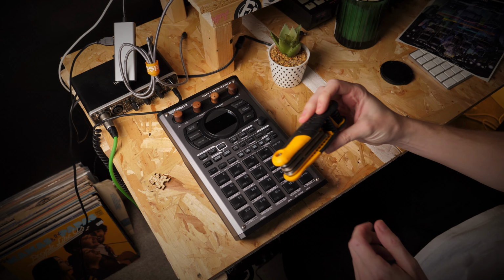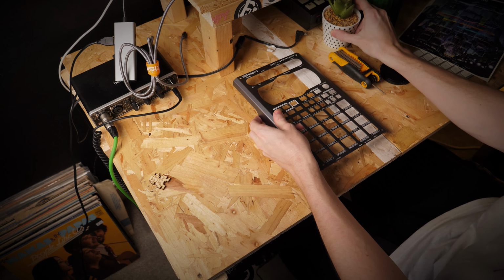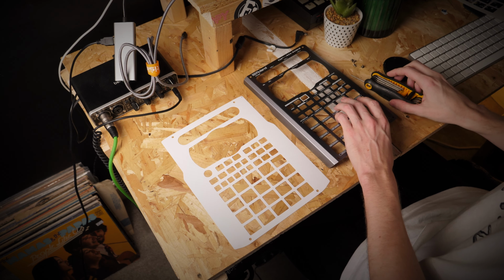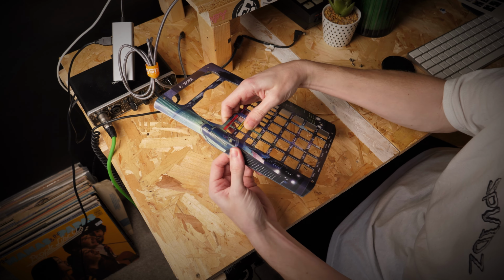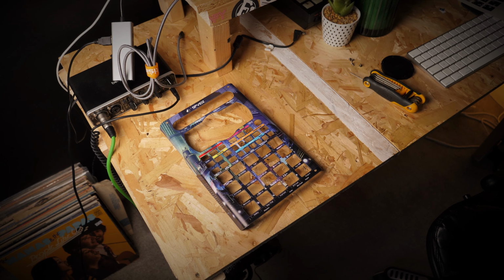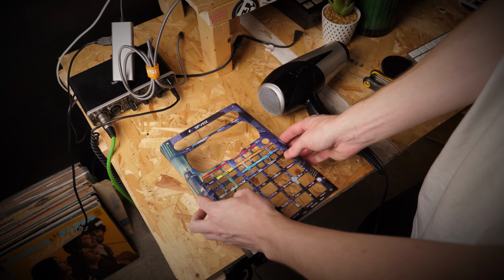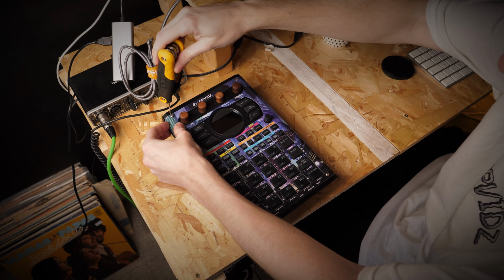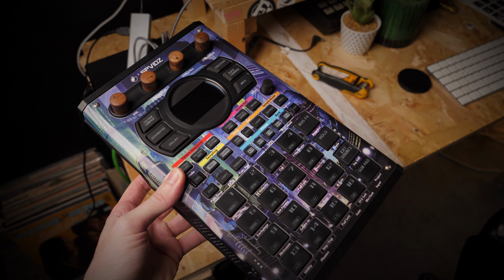My NEW custom SP404-MK2 vinyl skin is HERE!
I'm absolutely stoked to get my first custom skin live in my store. In this video I show you the design and show you how I went about fitting it to my SP404-MK2.

I've been really busy updating the shop lately but that's it for new products for now so I can finally crack on with fresh content.

0:00 - Intro and reveal
2:26 - Fitting guide
10:00 - Final results
10:50 - Wrap up